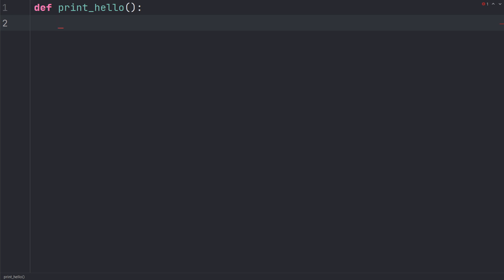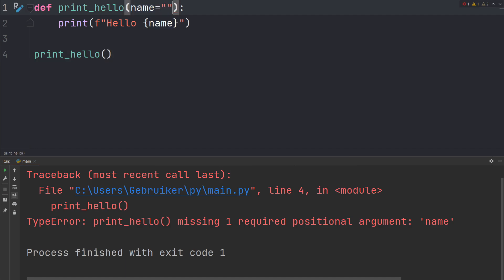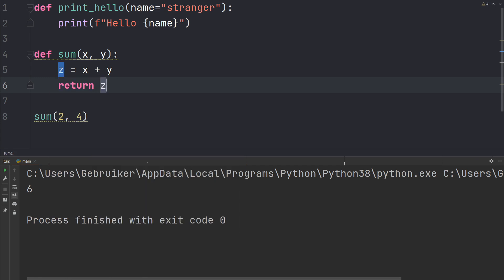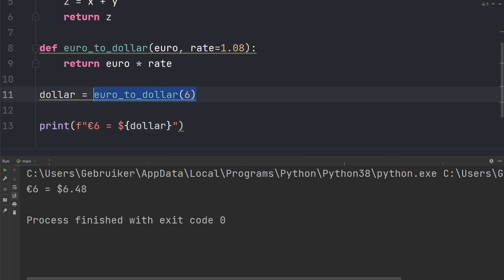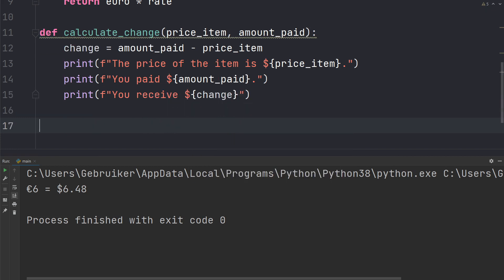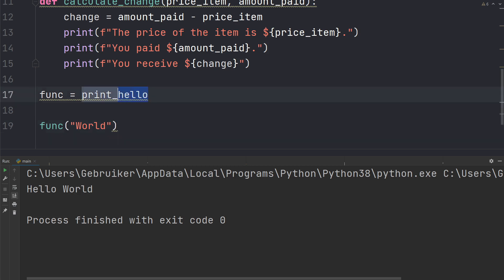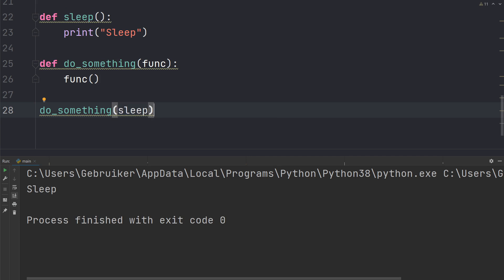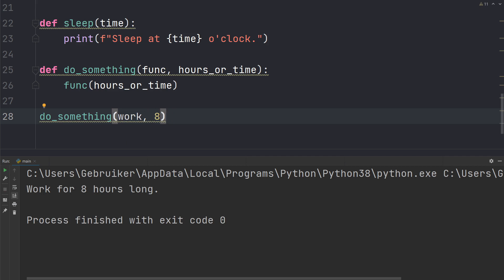Defining Functions in Python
In this video, you'll learn everything you need to know about defining functions in Python. This includes adding input, receiving output, adding default arguments, storing functions into a variable, and using functions as arguments for other functions.

Course content:
00:00 Intro
00:04 What is a function
00:16 How to define a function
01:02 How to call a function
01:14 Input parameters & function arguments
01:45 Default arguments
01:59 Multiple input parameters
02:18 How to return output
05:05 Order of input parameters
05:18 Keyword arguments
05:32 Store a function into a variable
06:15 Function as input parameter
08:11 Outro